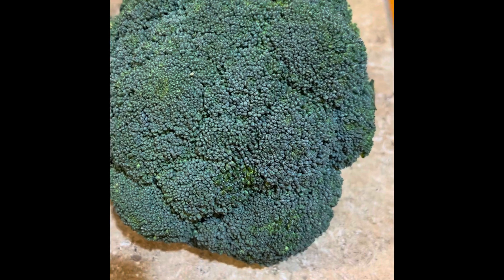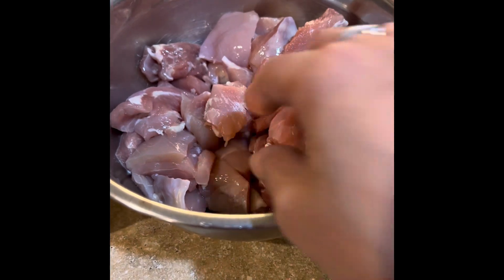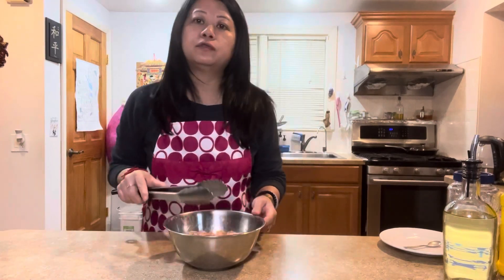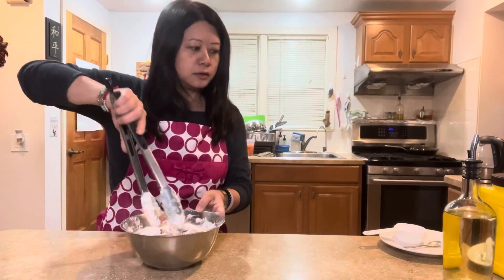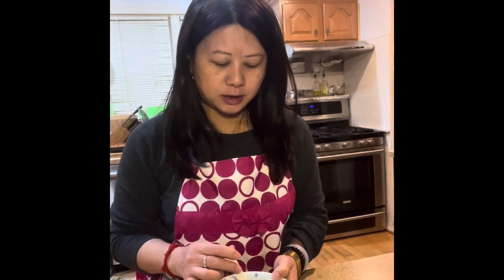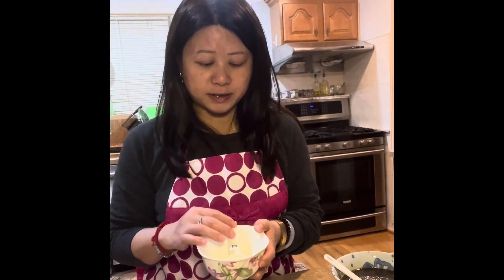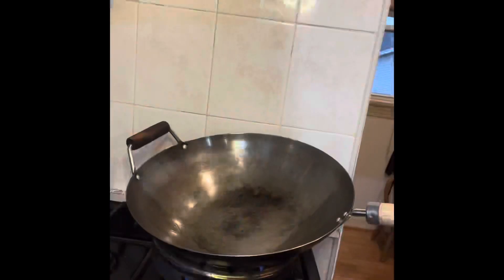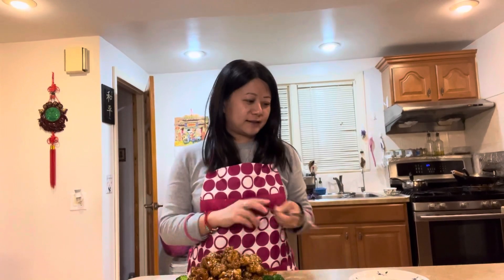General Tso’s Chicken 左宗棠鸡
Ingredients:
Broccoli (Blanch in  a quart of water with 1 tsp of salt and oil)
4 pieces of the boneless of the thigh meat or 1 quart cut into small cube size

Marinade for the chicken:
1 tsp of salt, pepper, garlic powder, onion powder
1 egg
1/3 cup water chestnut powder
1/3 cup cornstarch
3 tablespoons of oil

Sauce:
3/4 cup  or 1 cup water or chicken stock
2 tablespoons of soy sauce
1 teaspoon of dark mushroom soy sauce
1 tsp sesame oil
1 tsp mushroom bouillon or chicken bouillon
1 tablespoon Shaoxing wine
1 tablespoon hoisin sauce
1 tablespoon of oyster sauce
4-5 tablespoons sugar
2 tablespoons vinegar
Cornstarch solution: 1 tablespoon cornstarch with two tablespoons water